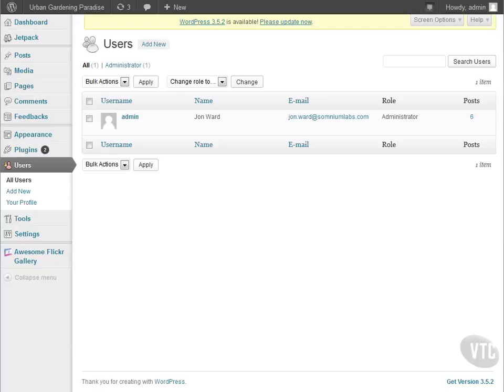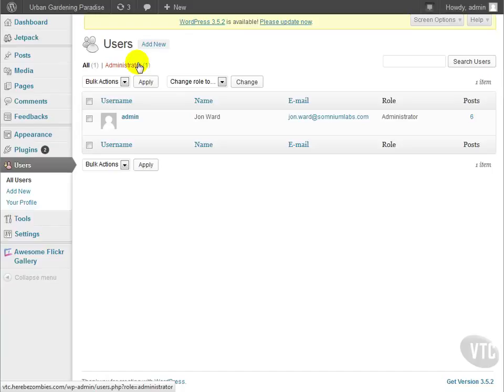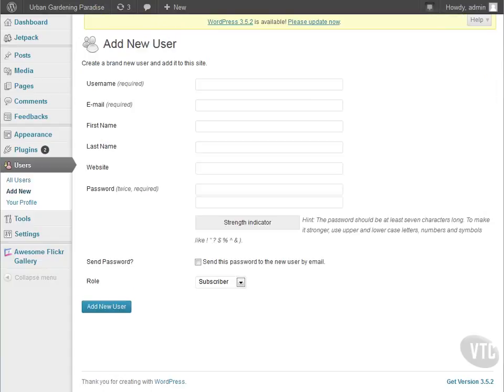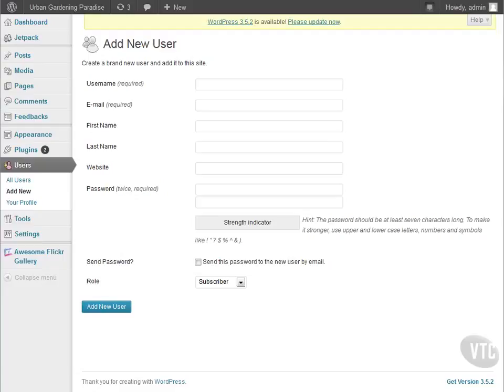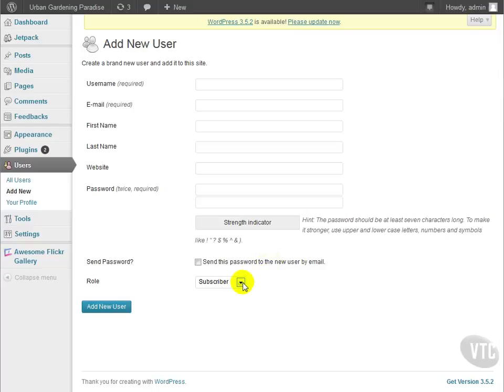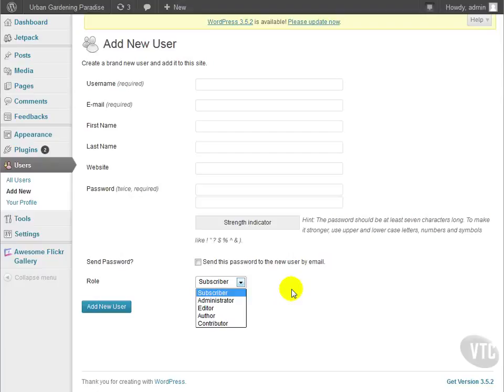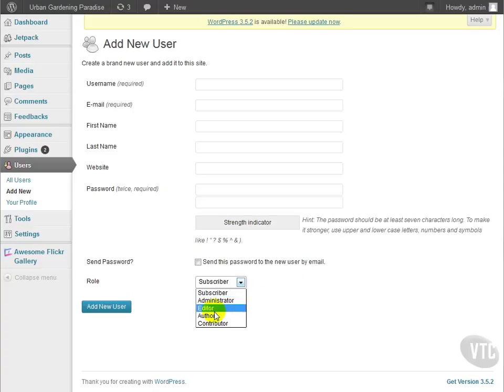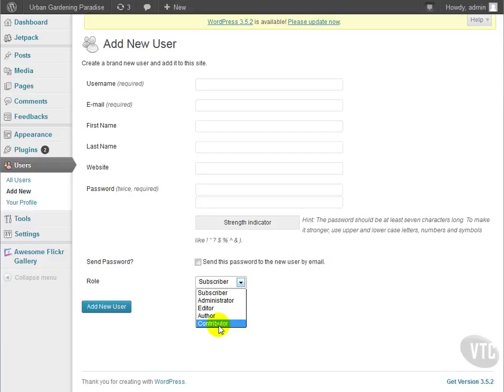Wordpress Tutorial for Beginners 37 User Management pt 1